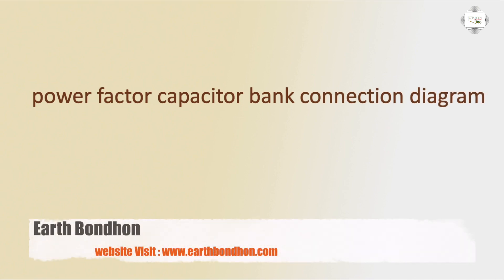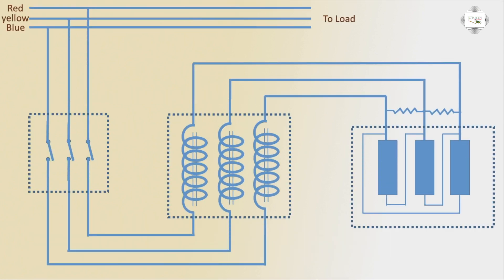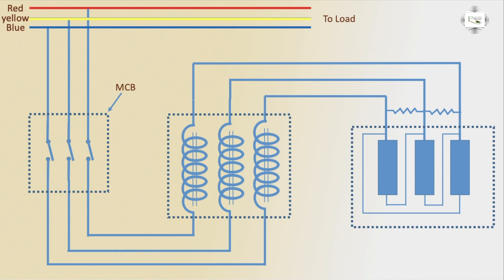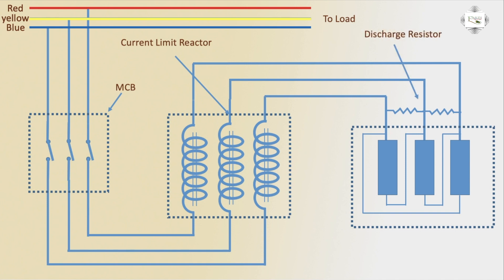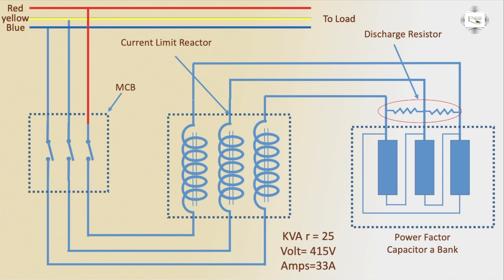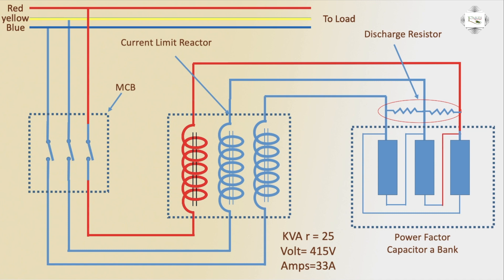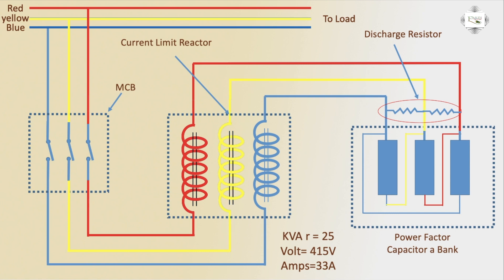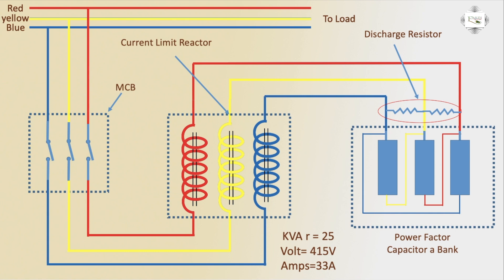power factor capacitor bank connection | 3 phase power factor capacitor | PFI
This video shows the power of a factor capacitor bank connection. 3-phase power factor capacitor. When a motor is operating at full load. the active/reactive power ratio is a high power, and thus the power factor of the motor is high. Power-factor 0.9 PFI correction capacitors are used for this purpose. A motor requires an inductive or lagging reactive power supply of 220V ac for magnetizing.